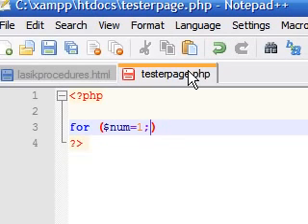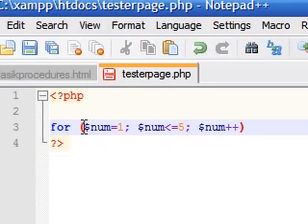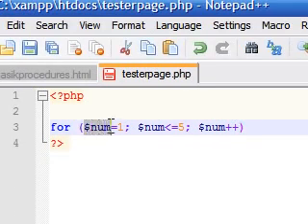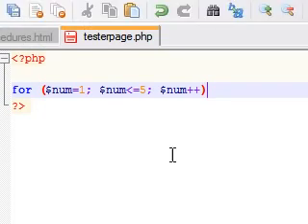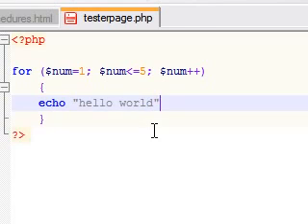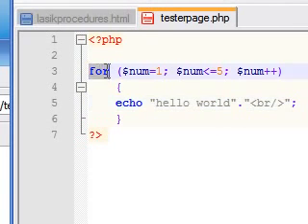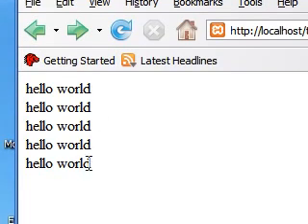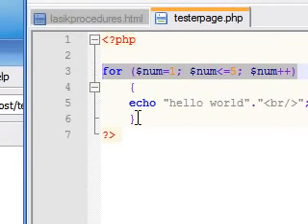PHP Tutorial - 9 - For Loop